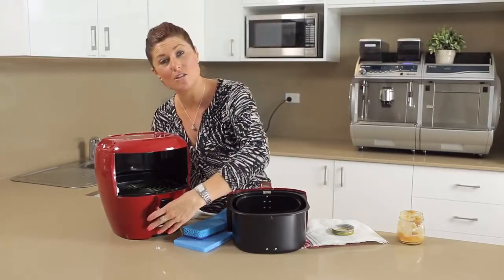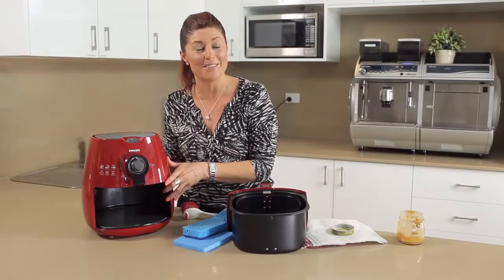💦Philips Airfryer Quick Cleaning & Maintenance Guide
Great tasting fried food and more with up to 80% less fat* - Unique technology for fast and precise circulating hot air for the perfect cooking results. - Unique Star fish design for even results throughout. - A large list of recipes - Cooking your way. Fully customised cooking style, temperature and time. * Compared to fresh fries prepared in a conventional Philips fryer.